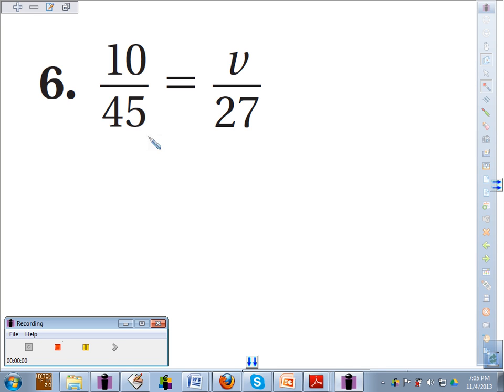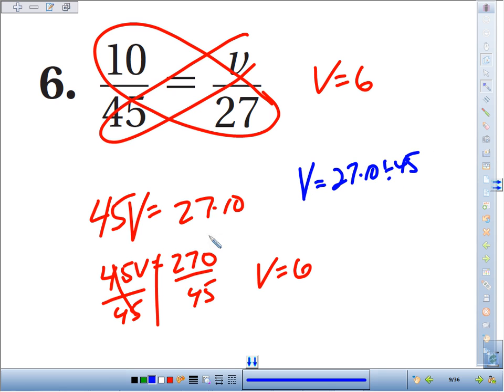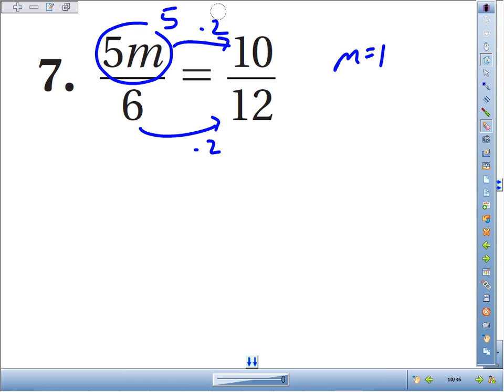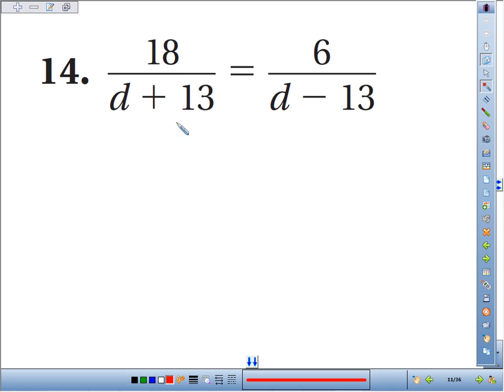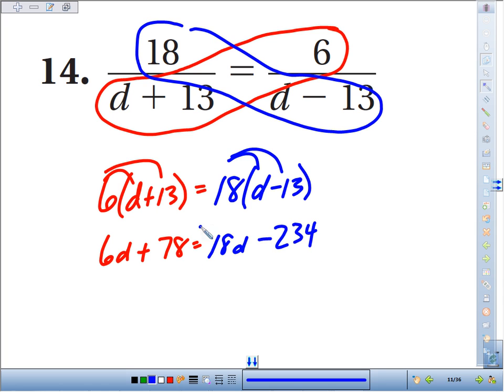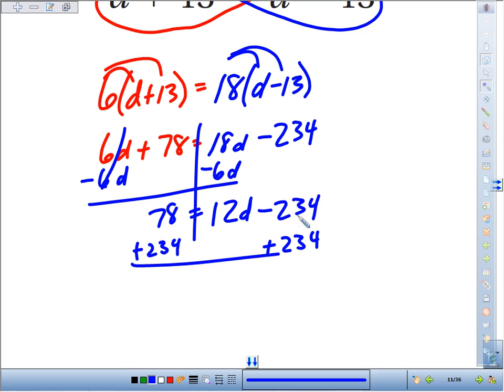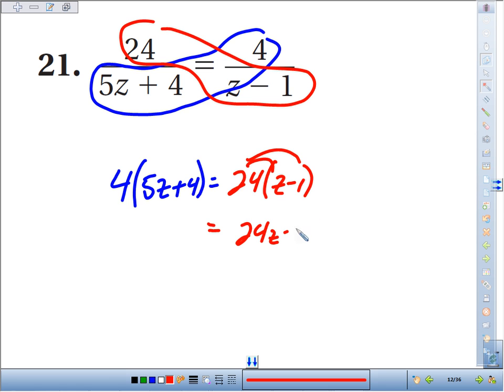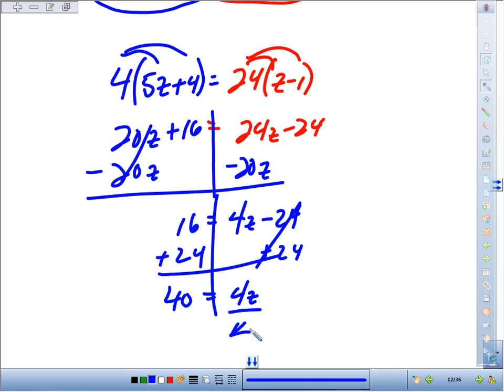LTR 3 6 1